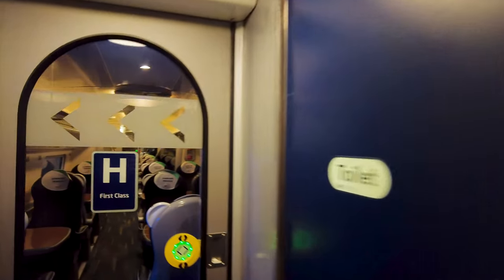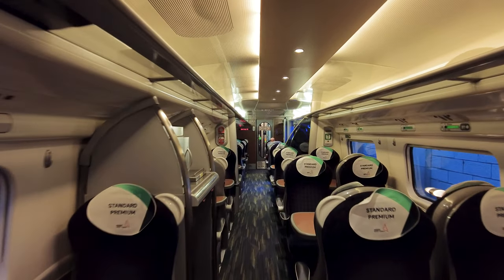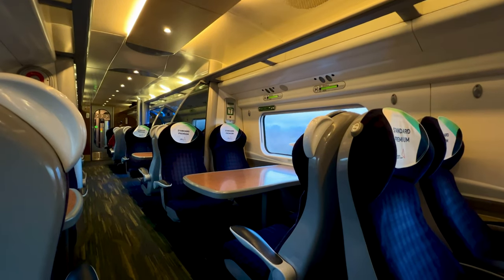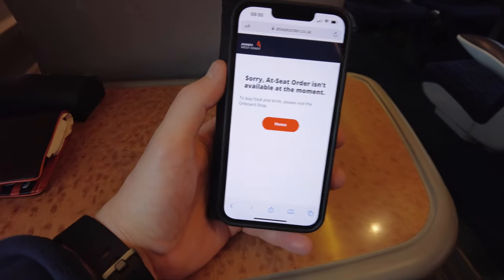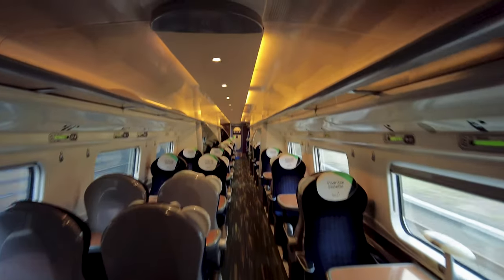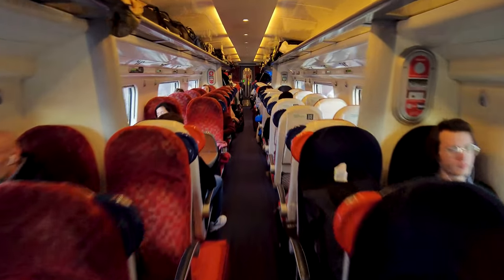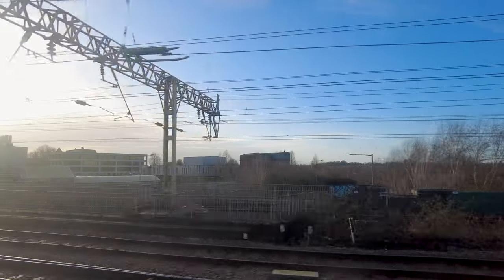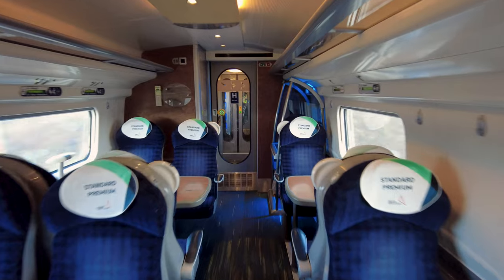NEW way to travel - STANDARD PREMIUM on Avanti West Coast - Worth the UPGRADE fare?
Join me for an Upgraded train travel experience. Avanti West Coast Standard Premium is their new service. A kind of halfway house between FIRST and STANDARD.

The trip is from Edinburgh to Preston then on to St Annes on the Sea.

There's a full-seat tour and a review of the train's facilities.

00:00 Intro and STANDARD PREMIUM
00:48 Onboard the Class 390 Pendolino
02:06 Standard Premium Seat Tour
02:47 How to book Standard Premium
03:26 Let's visit the onboard shop
05:00 Arriving at Preston
06:40 Connection train to St Anne's on the Sea
07:27 Don't miss the next Vlog - Outro

Avanti West Coast - Standard Premium, is the upgrade worth it? AVANTI STANDARD PREMIUM - Is it worth the upgrade? The NEW STANDARD PREMIUM Avanti West Coast, Avanti West Coast Standard Premium Review - Is it worth the extra money? | Trains + Transport, Avanti West Coast's Refurbished Trains, ARE THE SEATS UNCOMFORTABLE? Avanti west coasts refurbished Pendolinos, Standard Premium Class - Avanti West Coast's New Idea.